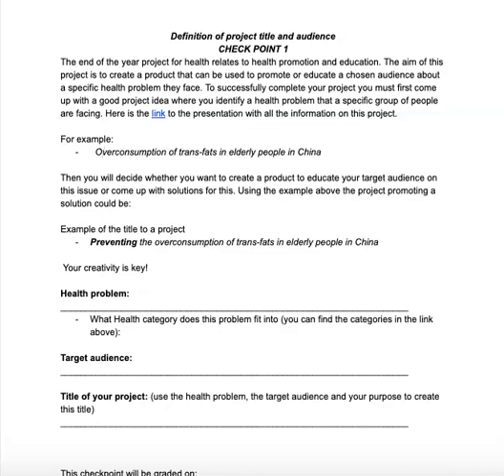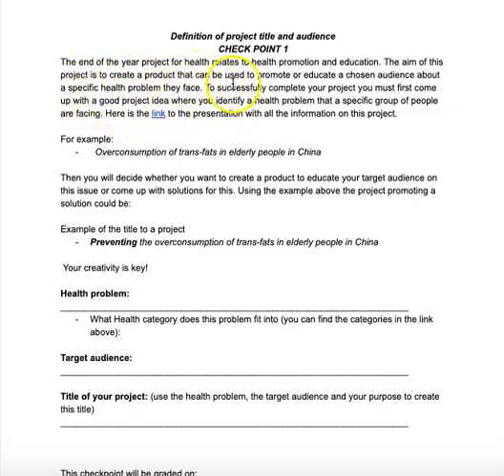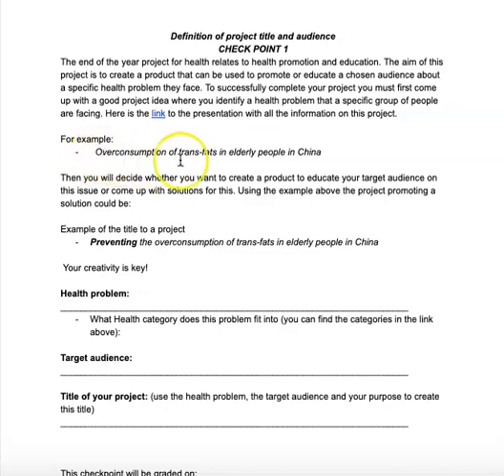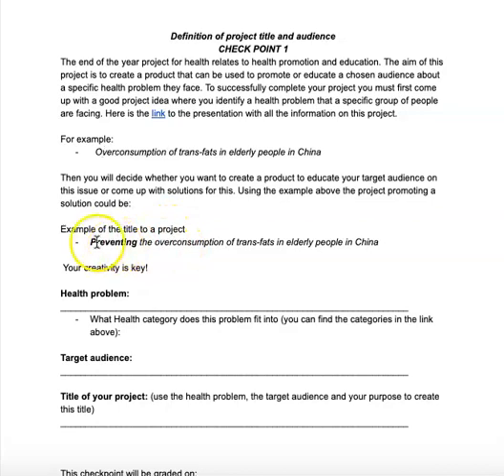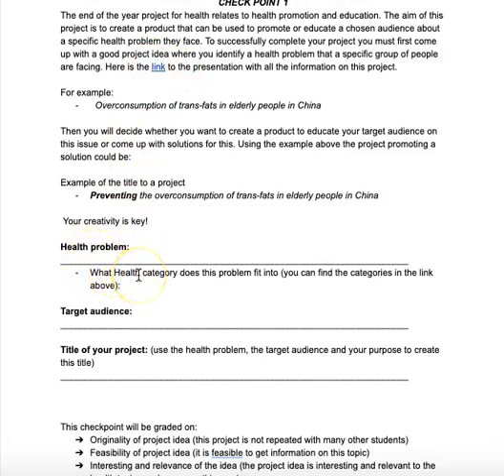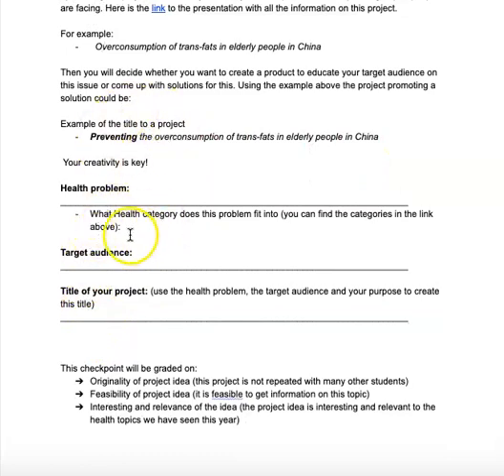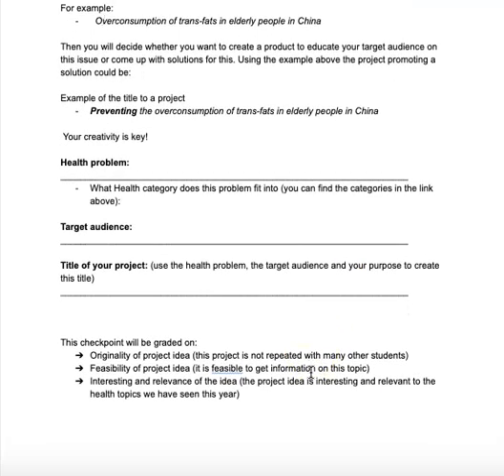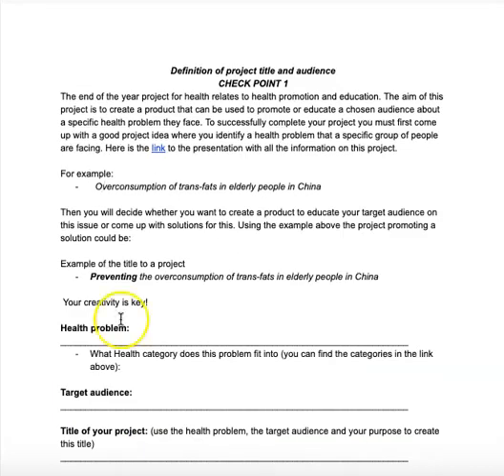Check point 1